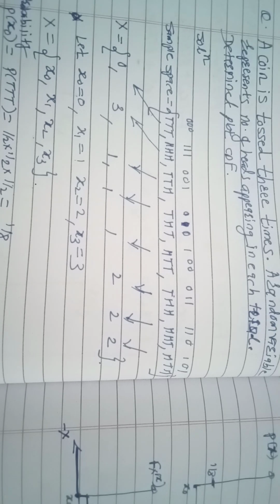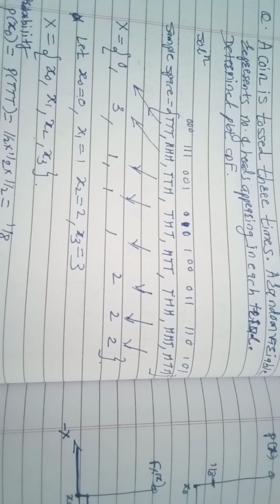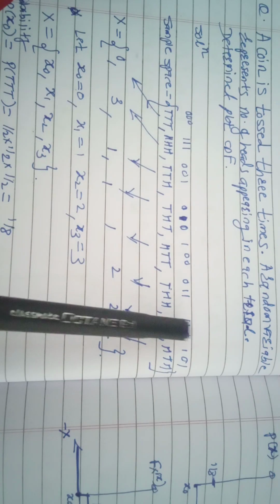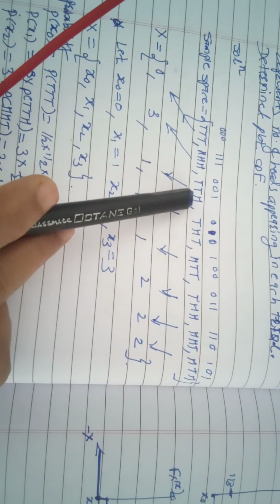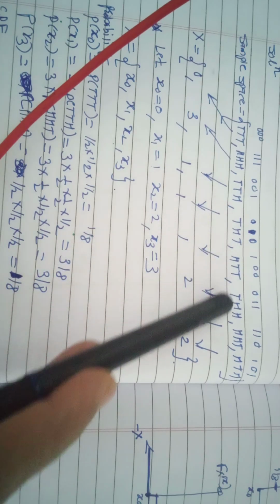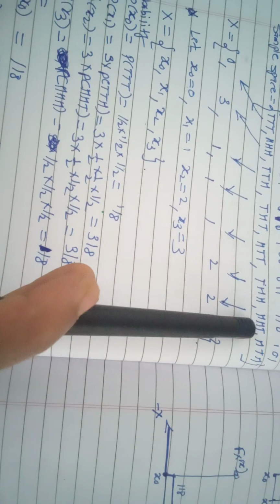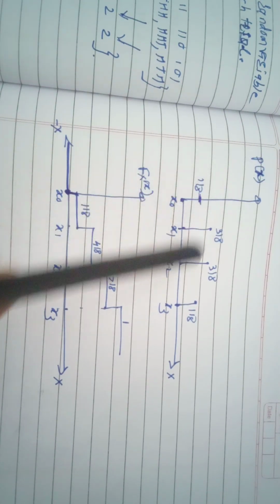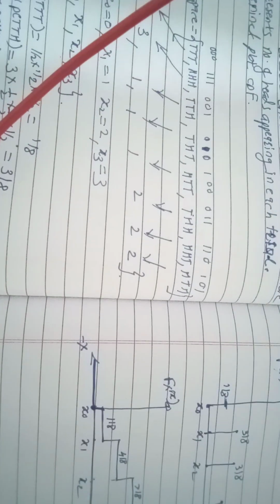CDF problem random variable chapter